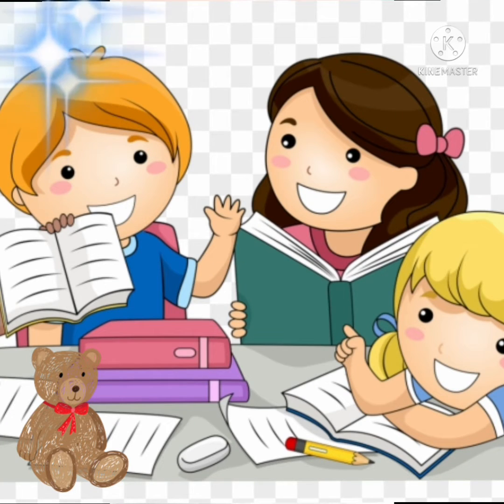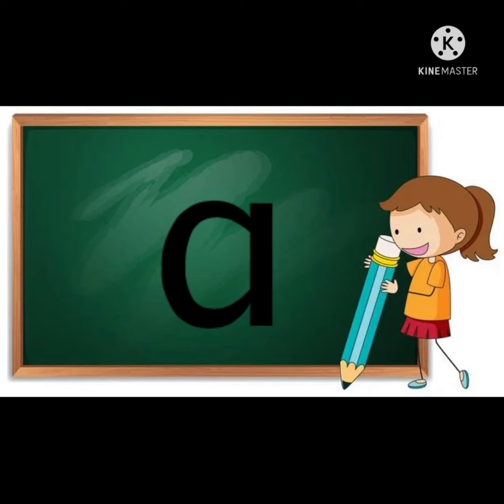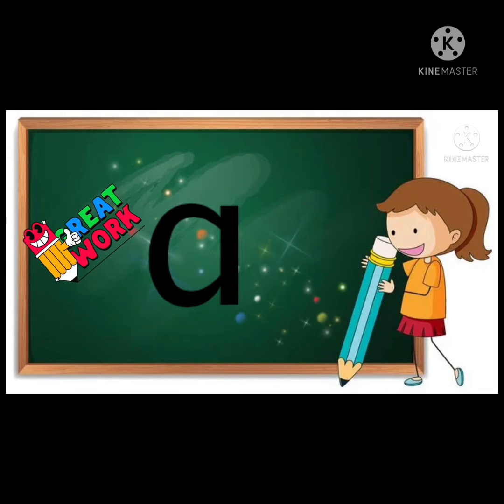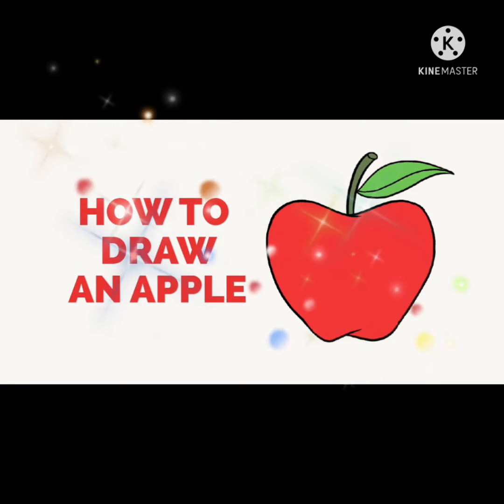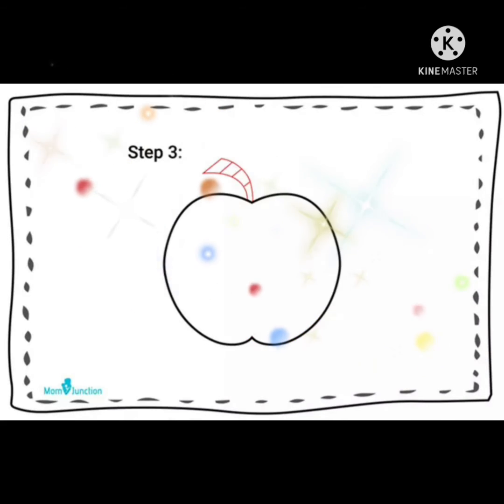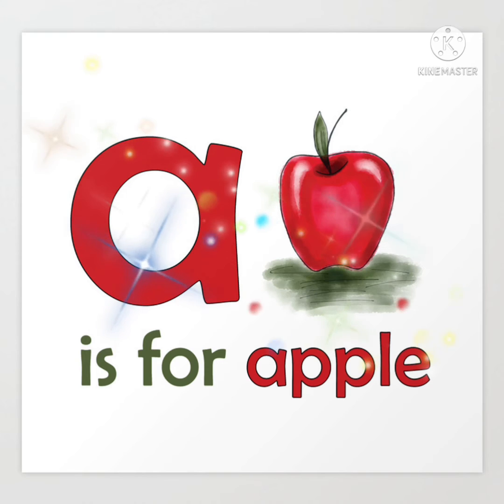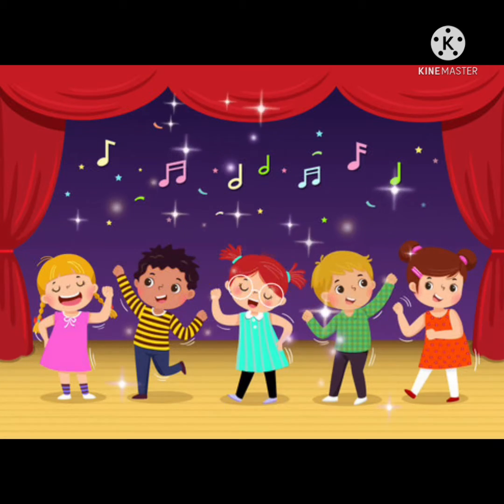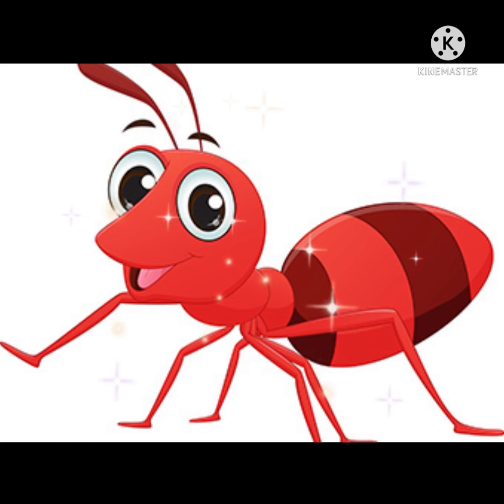Learn Letter "a" | Kids Learning | Words starts from Letter "a" with pictures to kids.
Lesson for kids